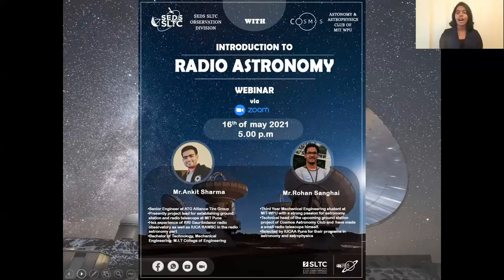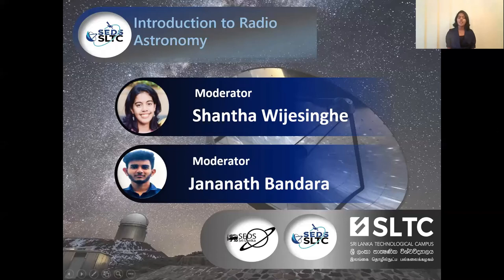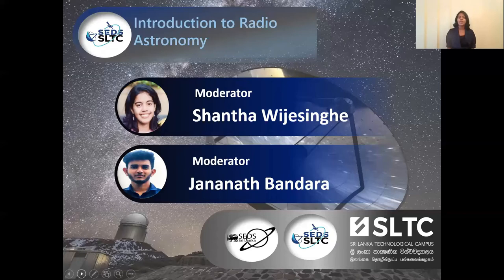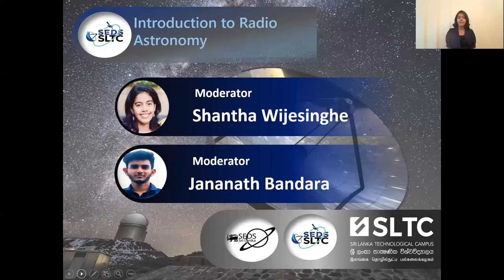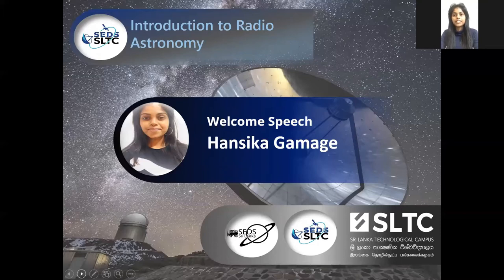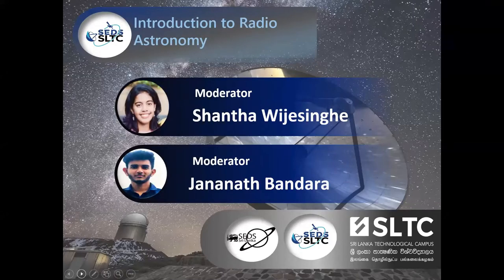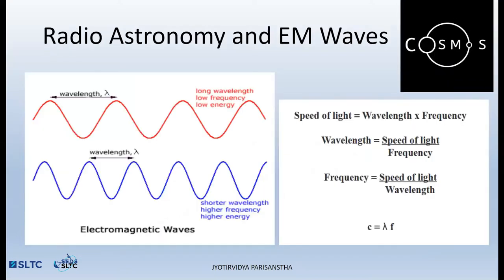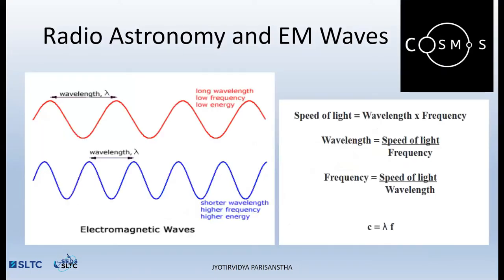Introduction to Radio Astronomy | Mr. Ankit Sharma and Mr. Rohan Sanghai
Introduction to Radio Astronomy webinar organized by SEDS SLTC Observation and It division.
Guest Speakers are,
Mr. Ankit Sharma
Mr. Rohan Sanghai